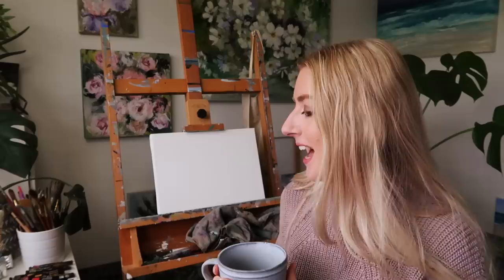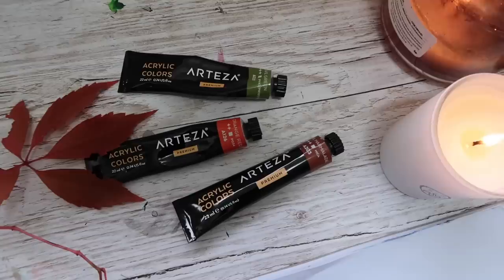Autumn / Fall Acrylic Painting | ART CHALLENGE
YAY! Let's celebrate with an Art Challenge. Paint along with me today and make sure to hashtag your creations with KJARTCHALLENGE. A huge thank you to Arteza for sponsoring this video and making it possible.

☆ Products Used
USA:
Metallic Paint Set: shorturl.at/ioDZ4

Metallic Paint Set-  shorturl.at/gyKOY